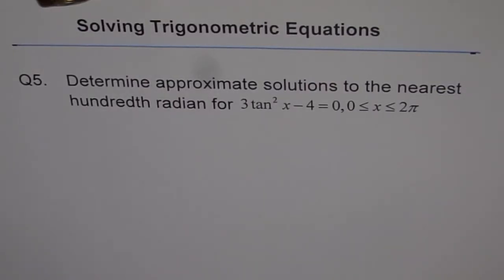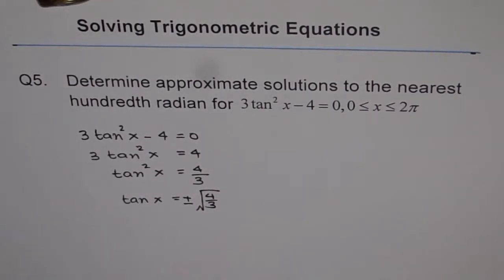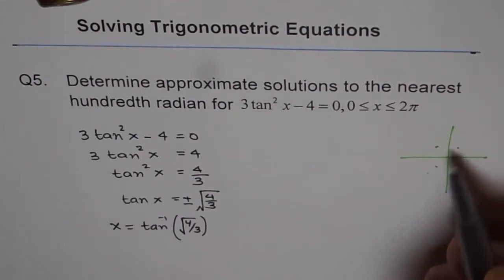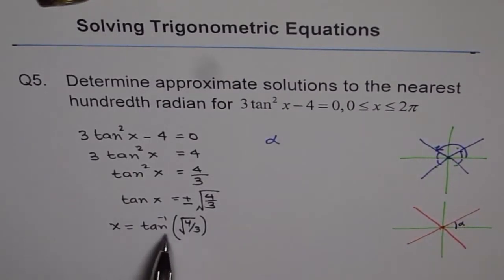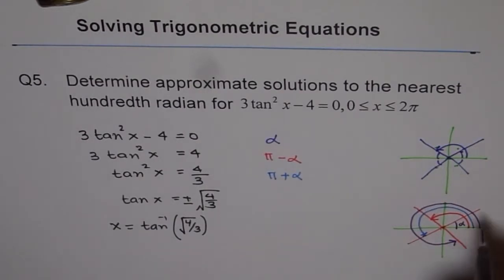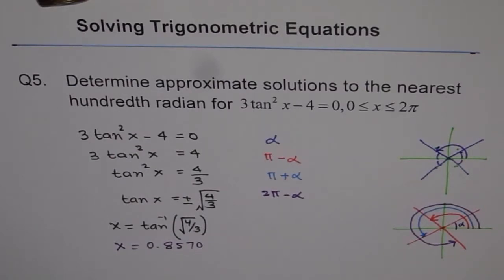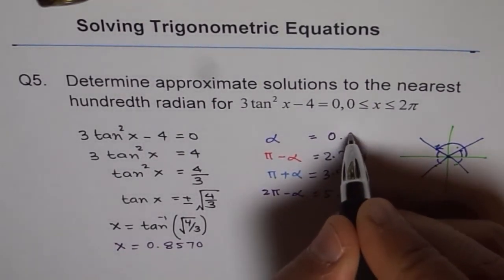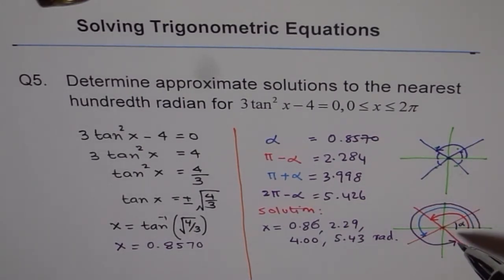Solve Trigonometric Equation Tan Square Q5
Here we have an equation with square of tangent. This will have four solutions in the domain. First we should find the related (reference) acute angle and then get all other angle to get the right solution for the given equation.